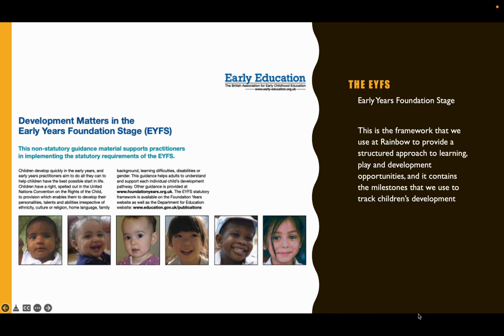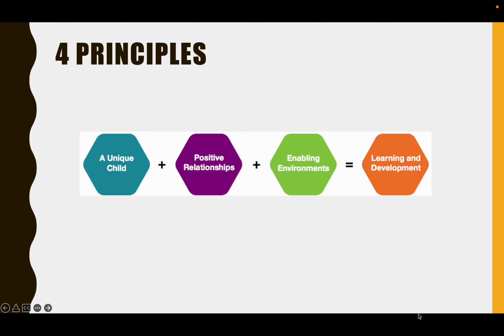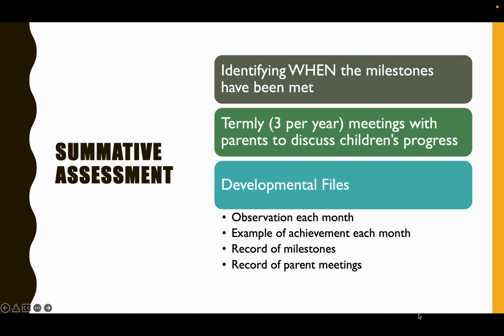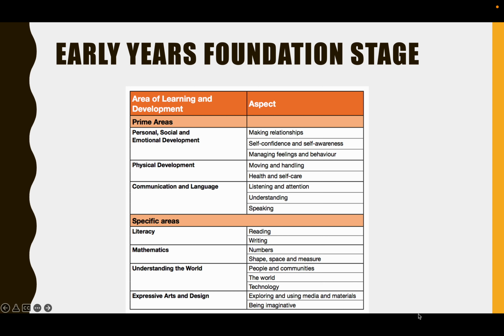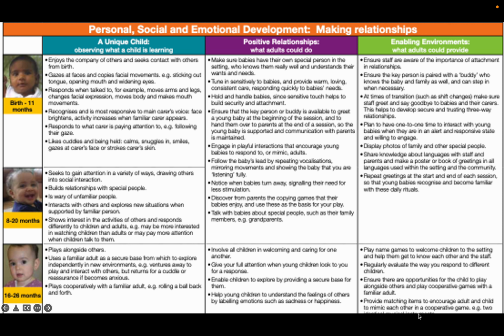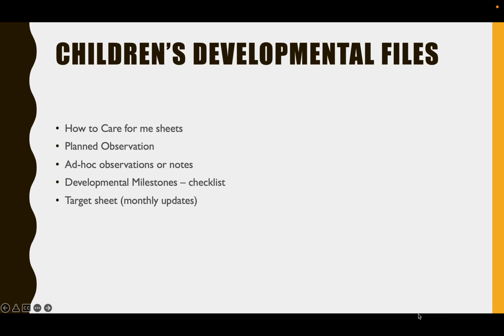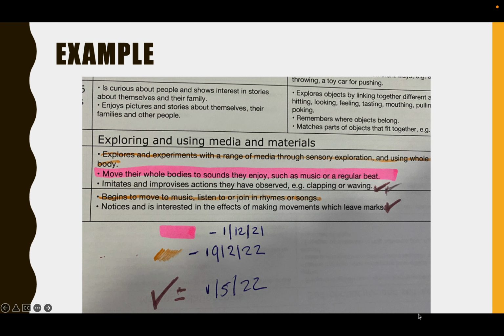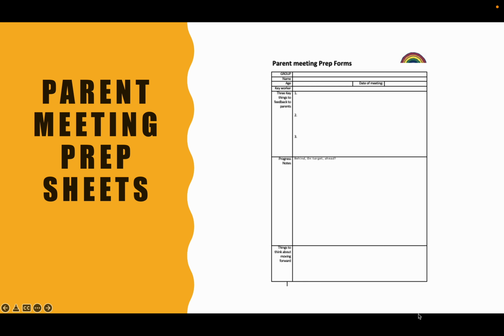Developmental Files presentation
This is an instructional video on the EYFS, how it relates to tracking children's development and how to maintain child development folders - specifically in relation to preparing for parent consultation meetings